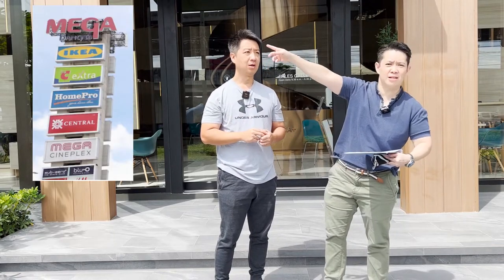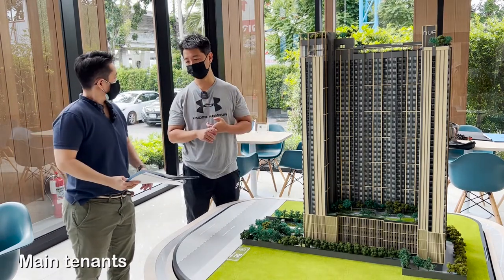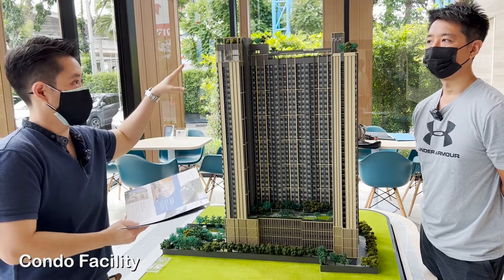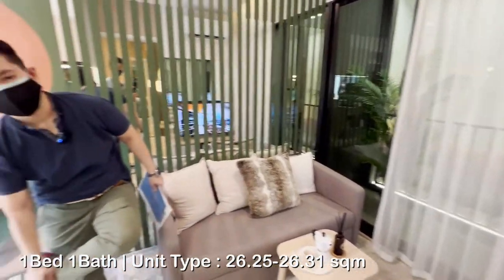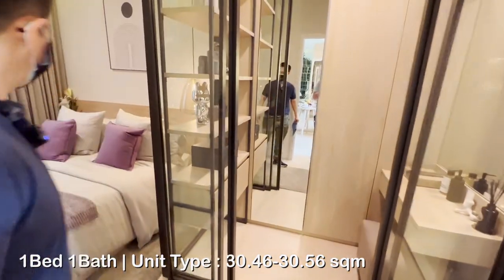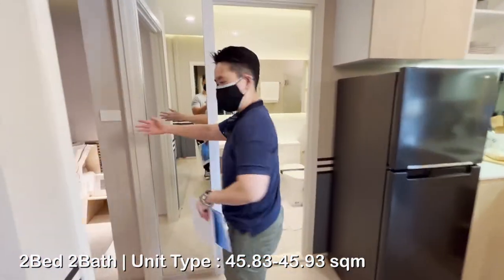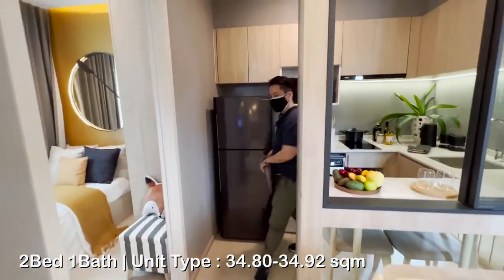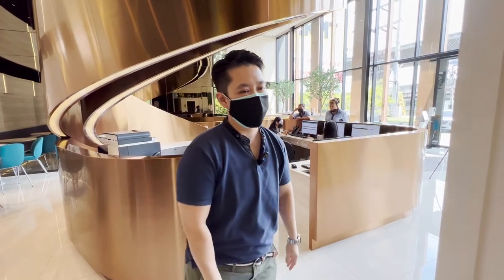Project Site Visit: Nue Mega Plus+ Bangna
NUE MEGA PLUS BANGNA
New project from Noble Development. Nue Mega+ Bangna, just 3 mins walk to Mega Bangna
and close to Ikea Bangna. Highest condo in this area and near 3 mass transit lines and 2 main expressways.

Line: shawnbkk
Wechat: shawnbkk